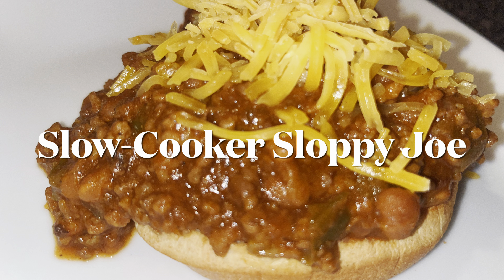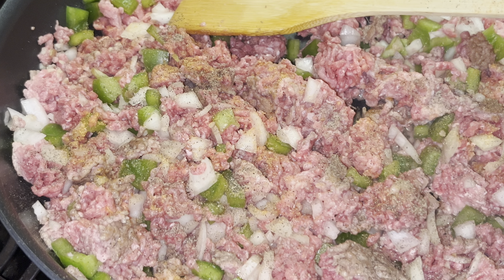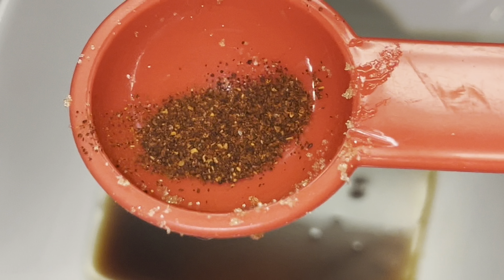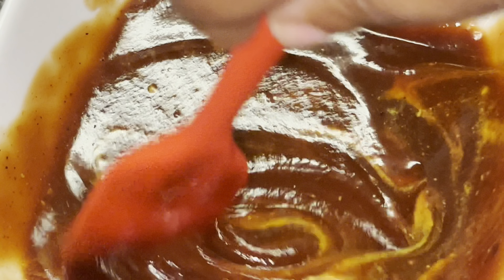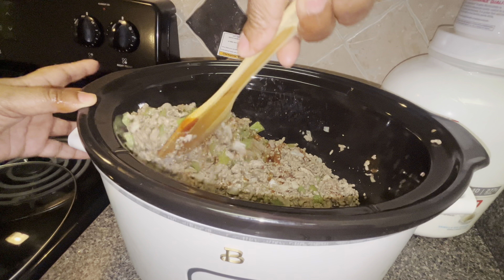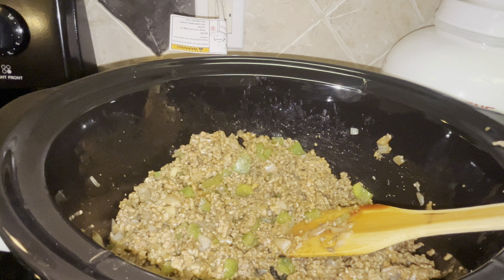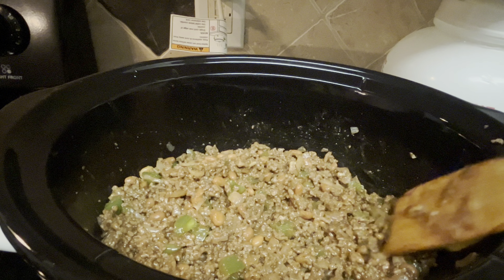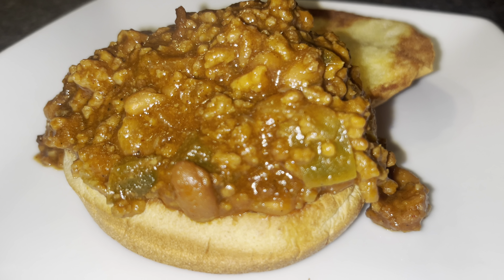Slow Cooker Sloppy Joe Recipe